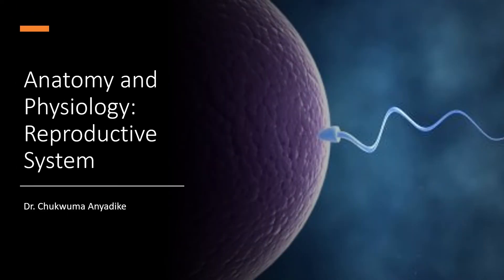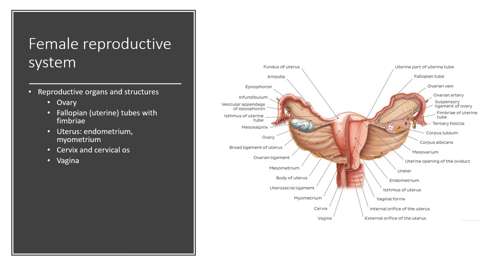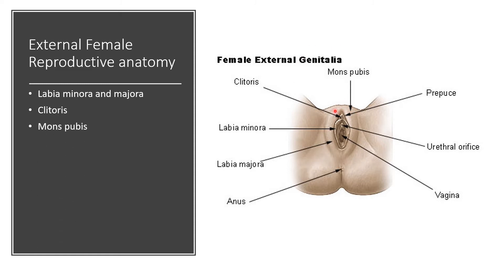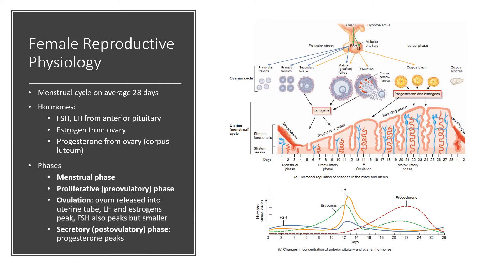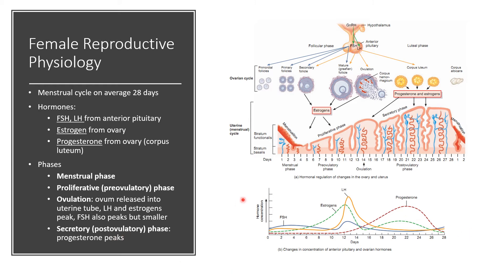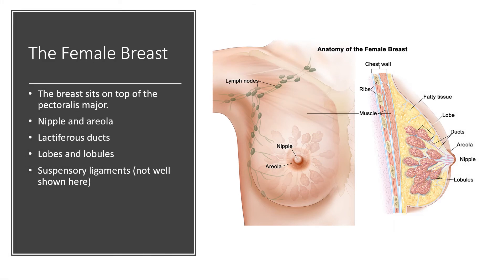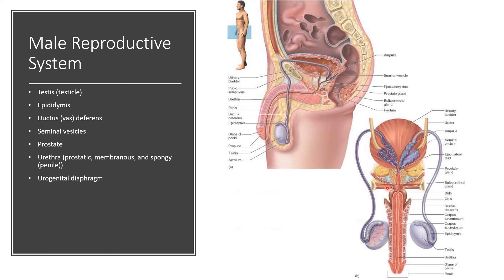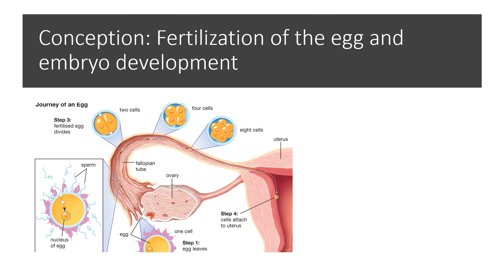Anatomy and Physiology Reproductive System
I talk about the male and female reproductive system and highlight important anatomic structures.  I also discuss the physiology of the menstrual cycle.